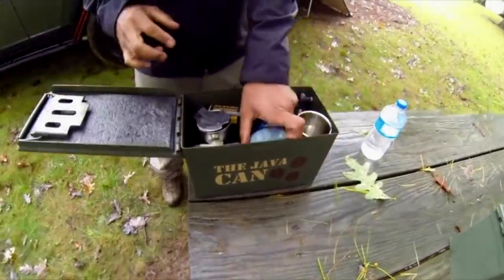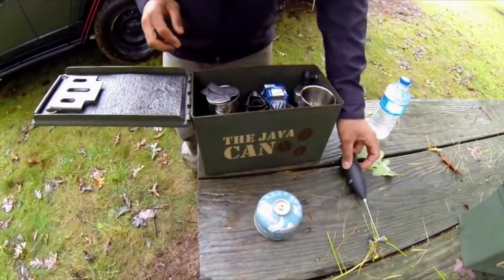Java Can - How to Make a Perfect Hazelnut Latte in the Field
Welcome to my personal 24-hour coffee shop! Join me for a fresh hot brewed hazelnut latte at Mountain View Ranch. Of course, we will be hand grinding fresh coffee beans and adding just a splash of hazelnut to the latte foam. I am using the expresso capabilities of the awesome JavaCan, a nice piece of kit that allows you to make a comforting cup of coffee in the most austere of environments.

Music Credit
"The Voyage"
Audionautix

Continue the conversation by leaving a comment!